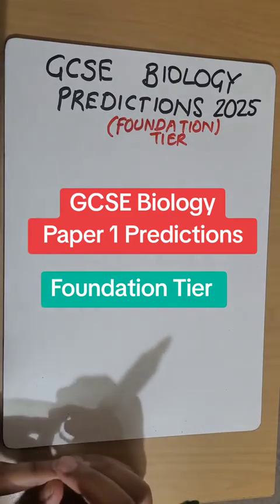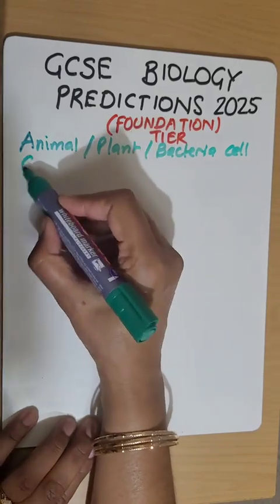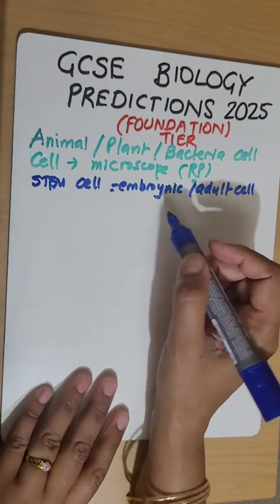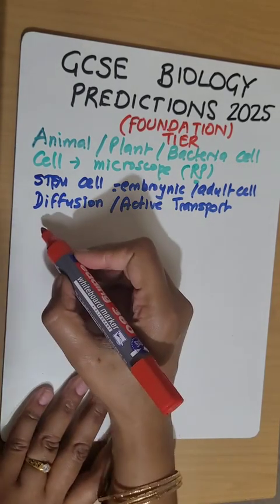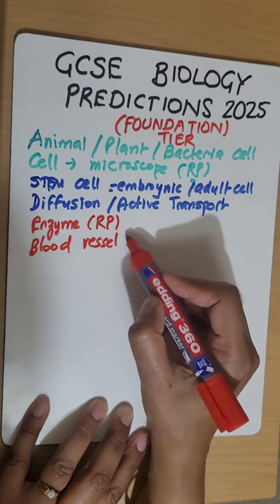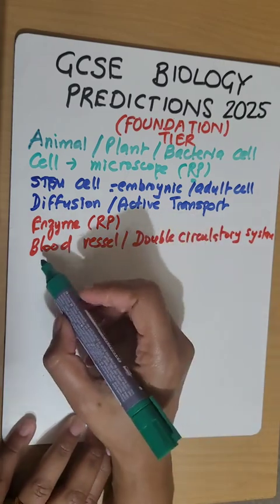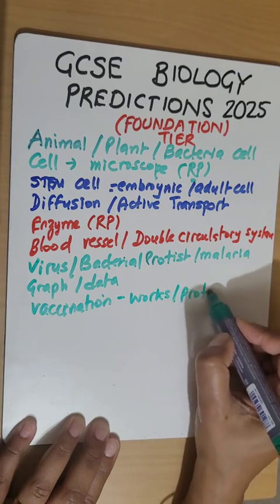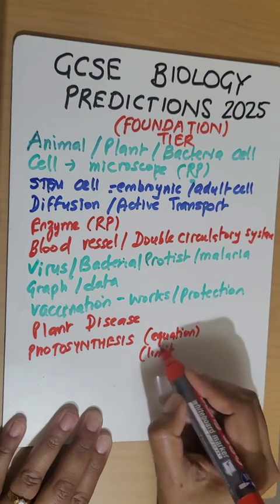AQA COMBINED SCIENCE BIOLOGY PAPER 1 PREDICTION